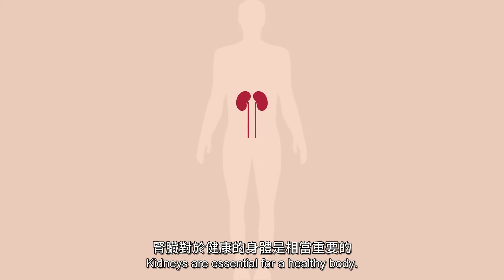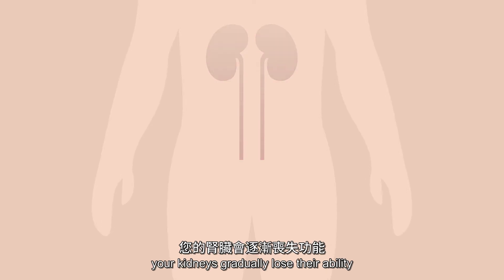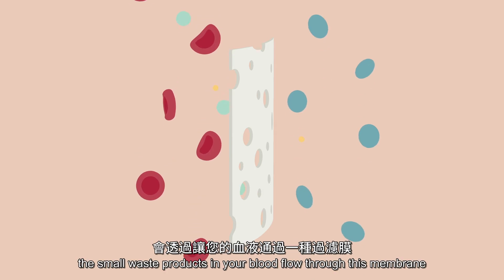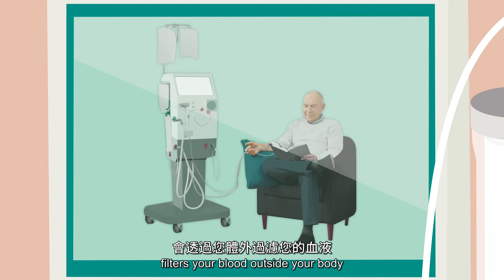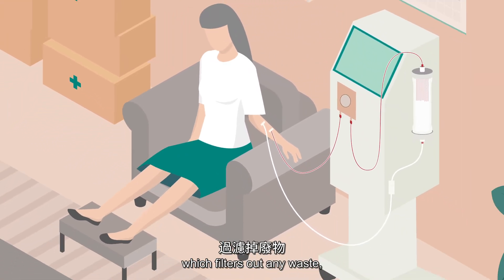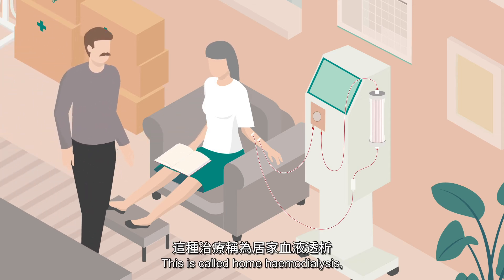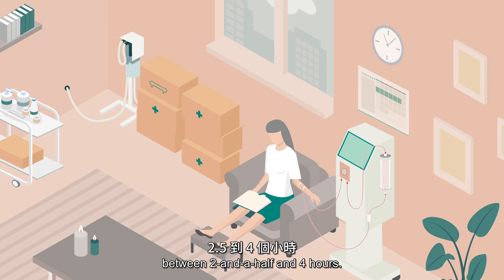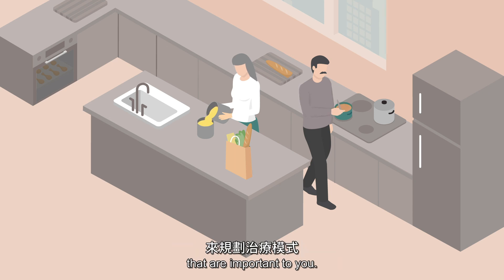SDM 腎臟替代療法衛教影片 - 居家血液透析 Home HD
Home HD, Hemodialysis